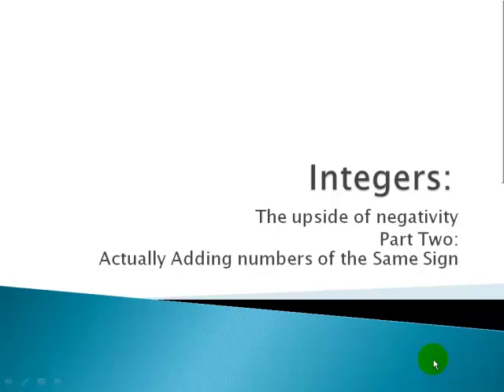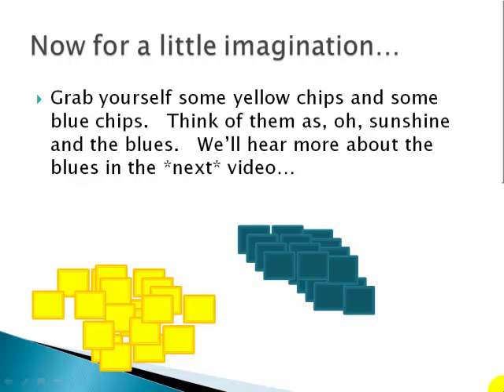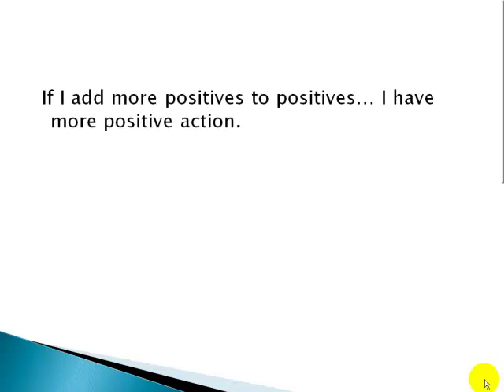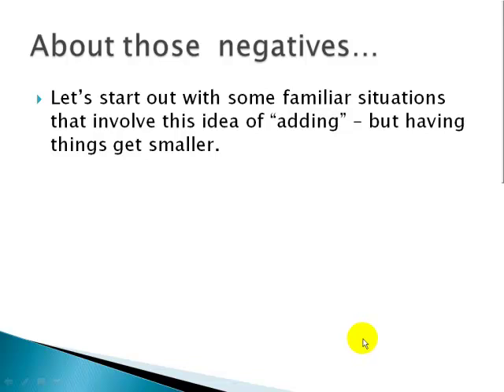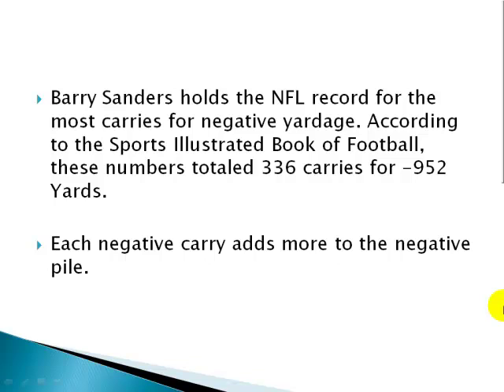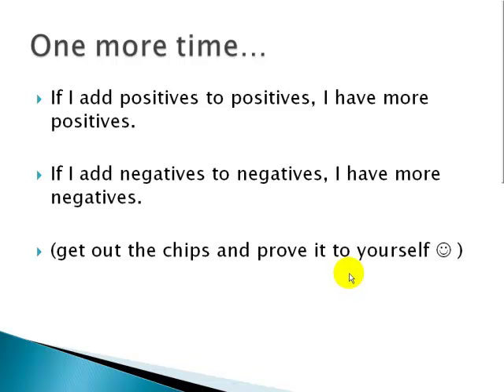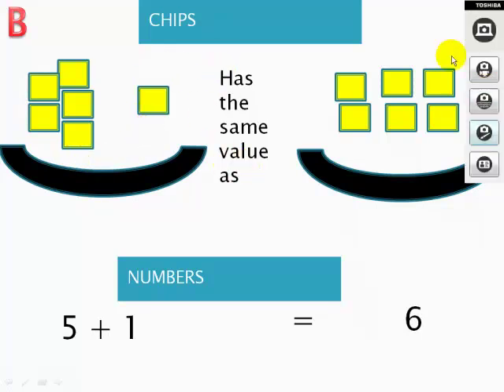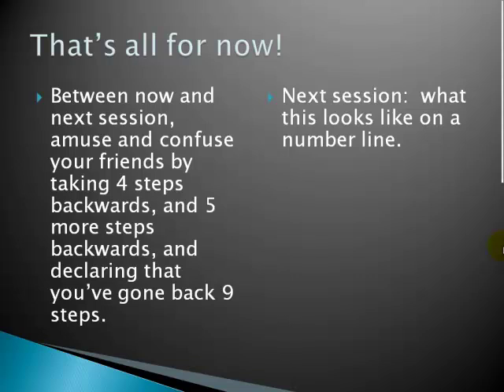Adding same signed positive and negative integers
Adding same signed positive and negative integers -- this video uses chips as manipulatives to explain adding numbers of the same sign in a multisensory way. It's got a survey at the end that can be ignored or answered below :)